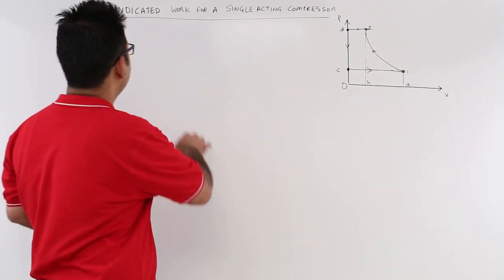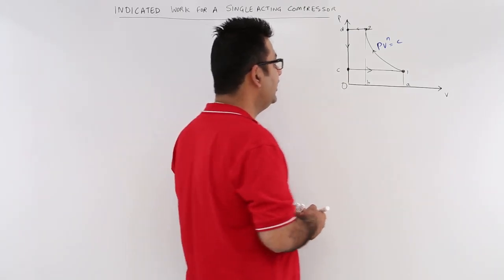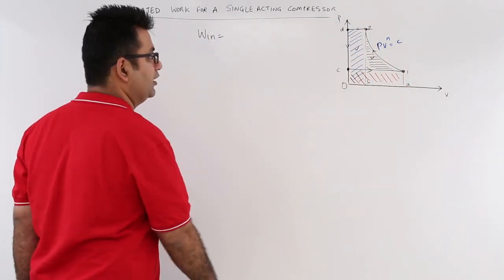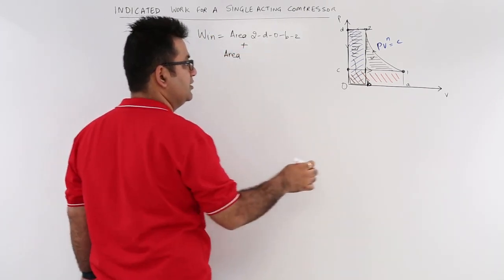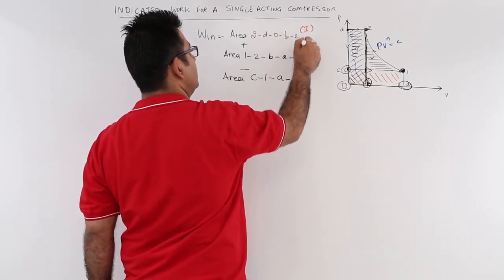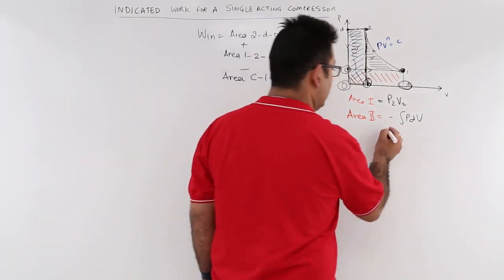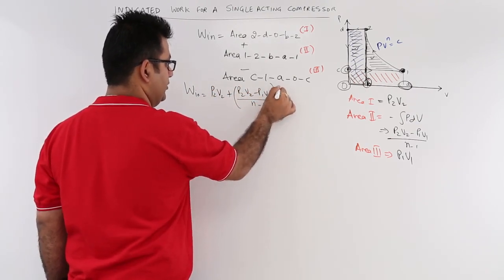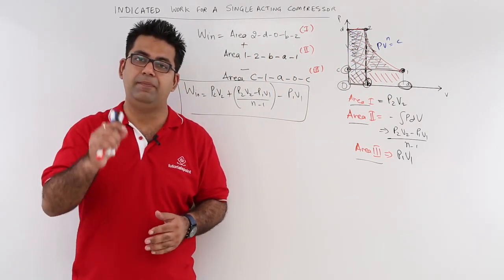Indicated Work for a Single Acting Compressor